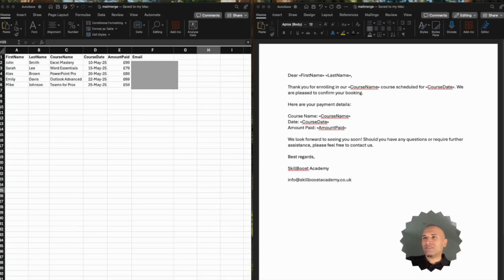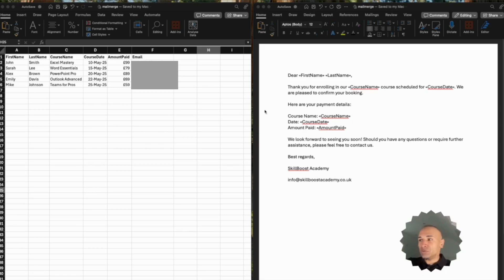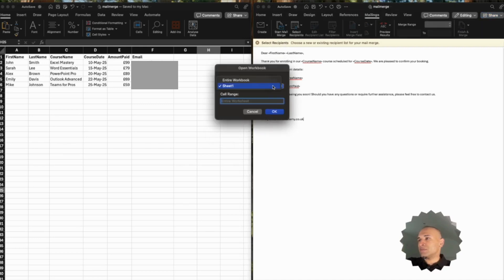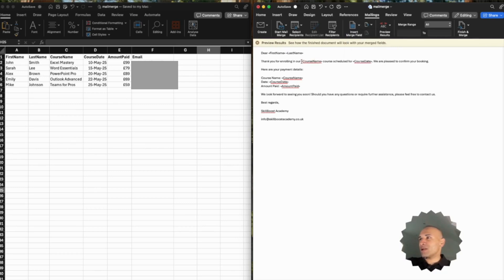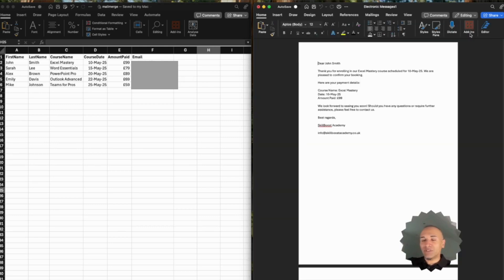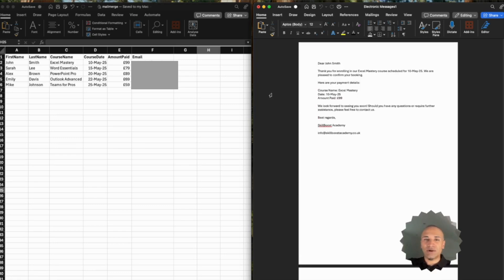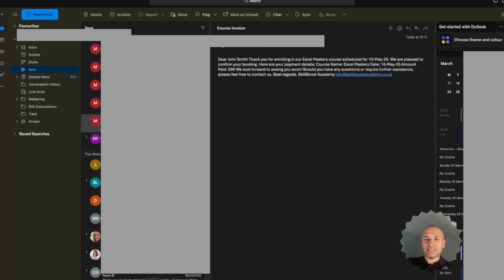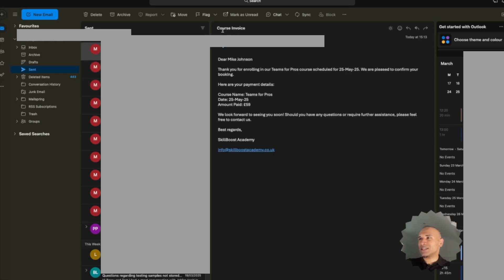How to use Mail Merge in Microsoft Word/Excel/Outlook (2025 Edition)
YouTube Video Description:

In this short and easy tutorial, you'll learn how to use the Mail Merge feature in Microsoft Word and Excel to effortlessly send personalised emails to multiple recipients at once. Whether you're sending invites, confirmations, or receipts, Mail Merge will save you time and effort by customising each email automatically.

What you'll learn:

How to prepare your Excel data for mail merge

Linking Excel and Word for mail merge

Creating and sending customized emails efficiently

Perfect for beginners or anyone looking to streamline their communication tasks!